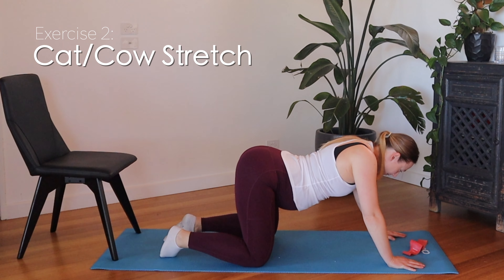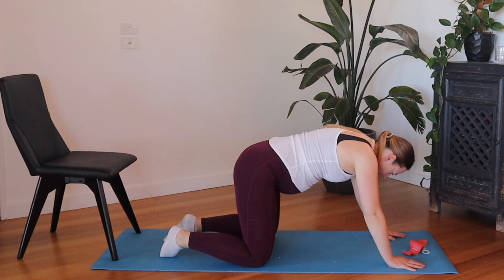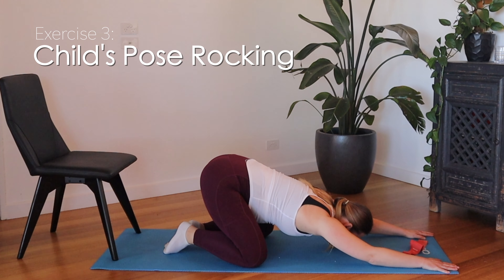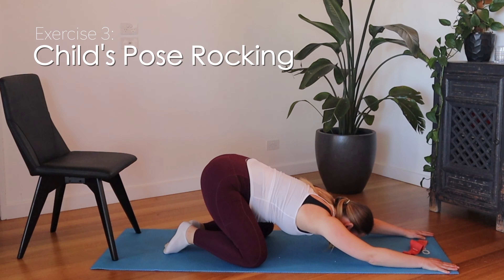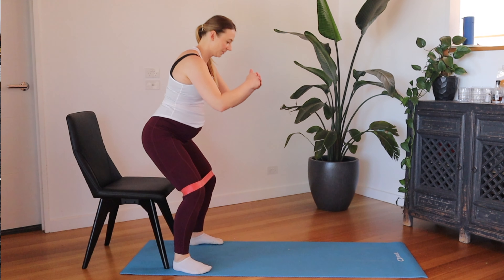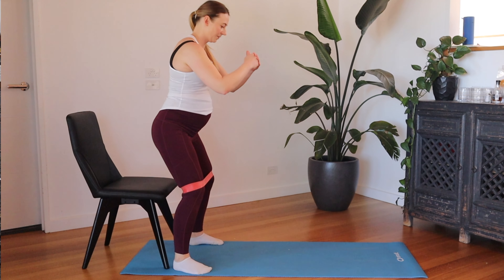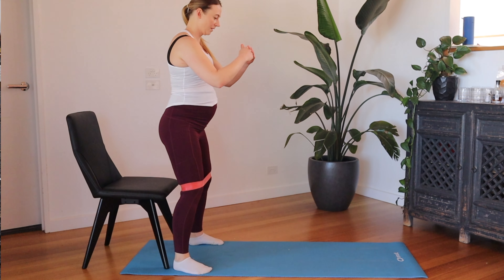Relieve Pregnancy BACK PAIN exercises | Physiotherapist Tips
In this video, physiotherapist Alina Kennedy goes through 8 pregnancy-safe exercises to help relieve back pain.

You can use a resistance band (theraband) to add an extra challenge.

The 8 pelvic pain pregnancy exercises we go through in this video are:
1. Child's Pose
2. Cat/Cow Stretch
3. Child's Pose Rocking
4. Bird Dog
5. Plank on Knees and Elbows
6. Plank with elbows on chair
7. Squat to a chair (with resistance band)
8. Bridges with shoulders on chair (with resistance band)